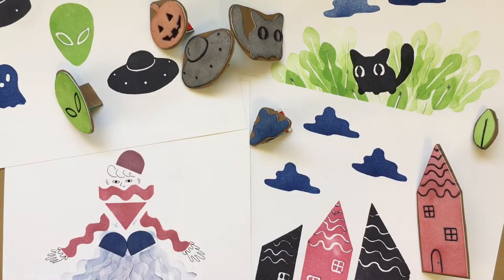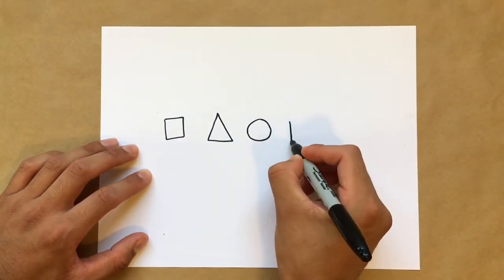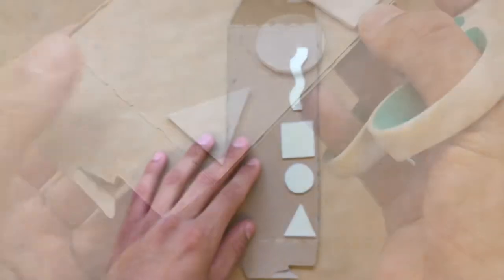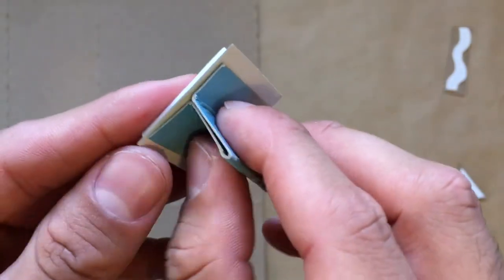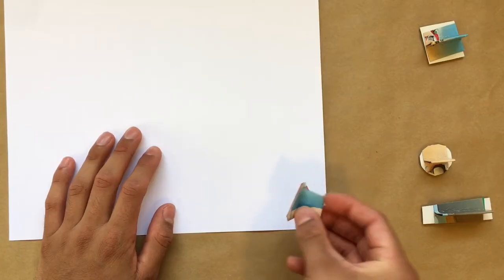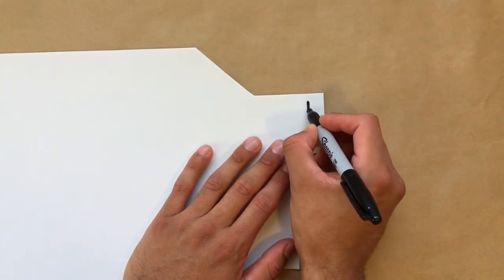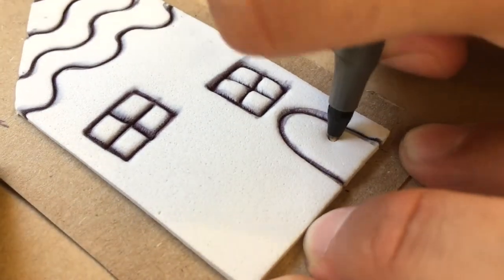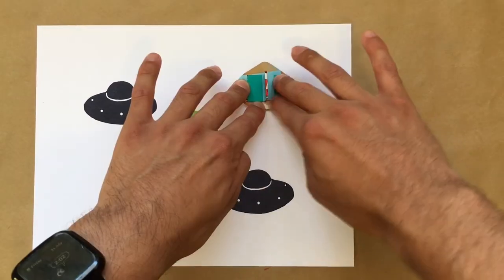Print Make Time: Foam Stamps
In this episode of Print Make Time, we'll be using relief printing methods to make your own foam stamps!

When you're done, be sure to share your projects with us on social using the hashtag LBPLMakeTime!

What You'll Need:
•Craft foam
•Scrap cardboard
•Stamp pads (or a felt tip marker)
•Glue
•Pair of scissors
•Ball point pen
•Paper